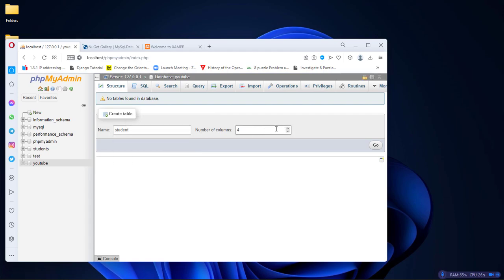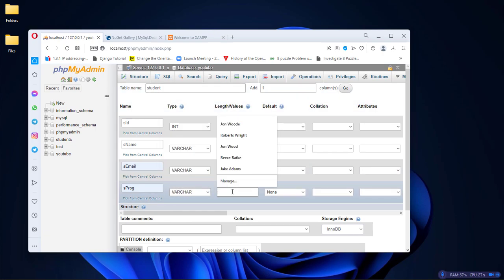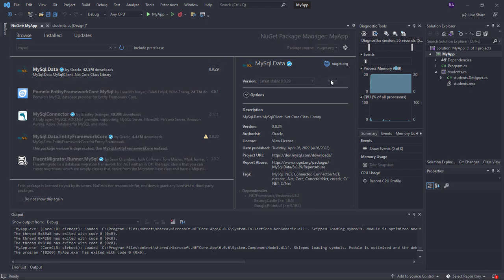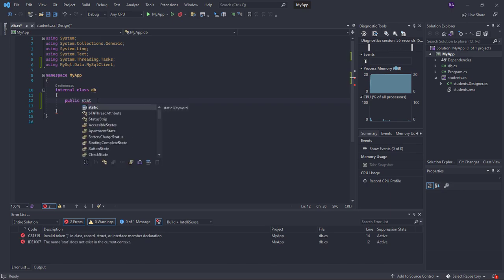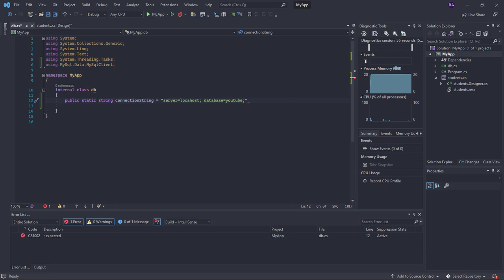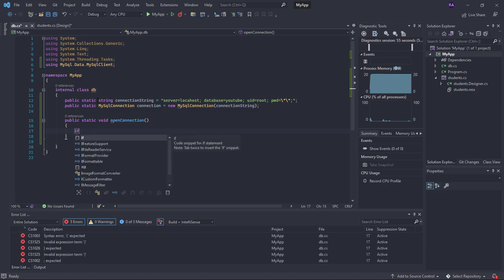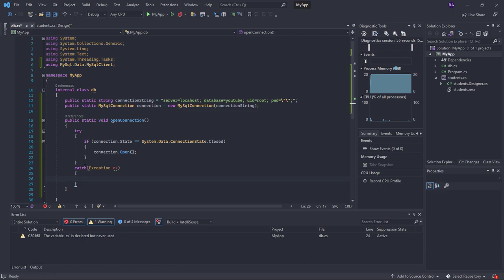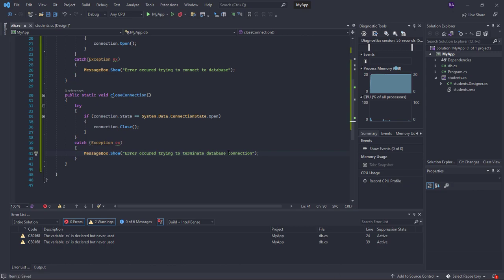CRUD operation in C# - Part 2 - Connect Frontend to database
You can also install MySql by opening the command promt in your project folder and entering this code: dotnet add package MySql.Data --version 8.0.29